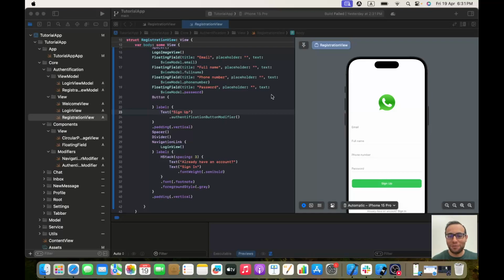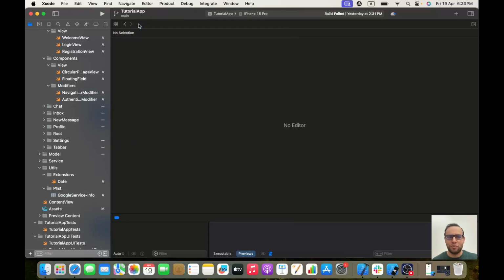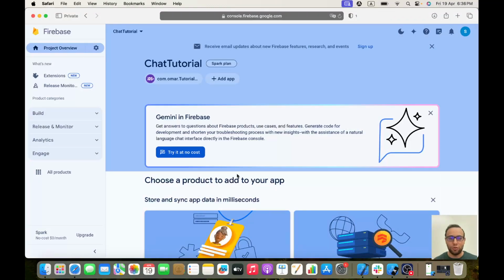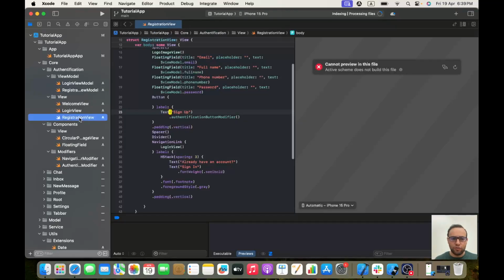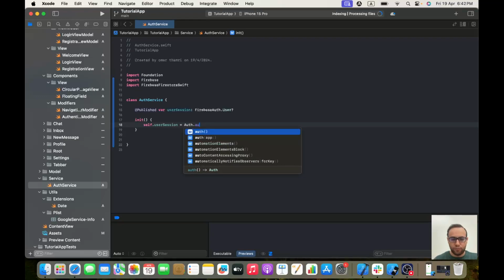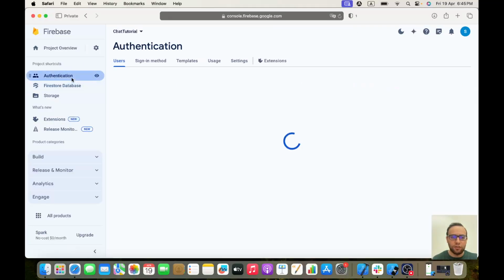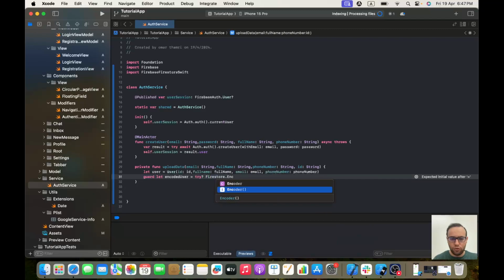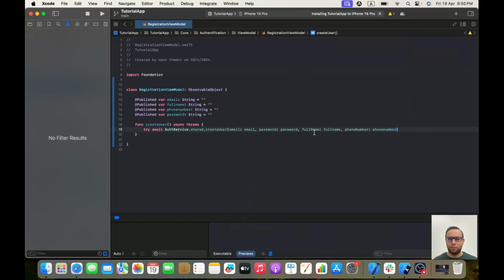SwiftUI WhatsApp Clone - Firebase - Part 14 - Create User Firebase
Alright let's continue building whatsApp clone using swiftui and Firebase.
In this video we will setup firebase and create user to Firestore.